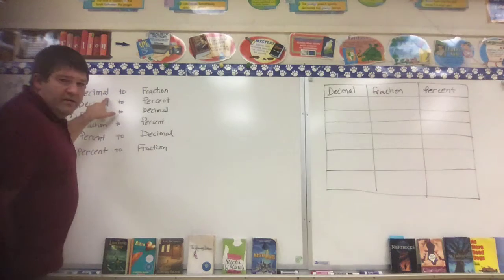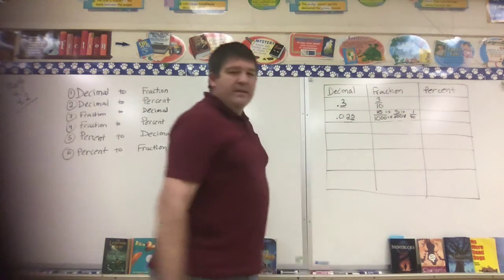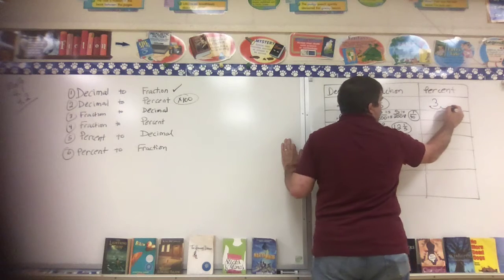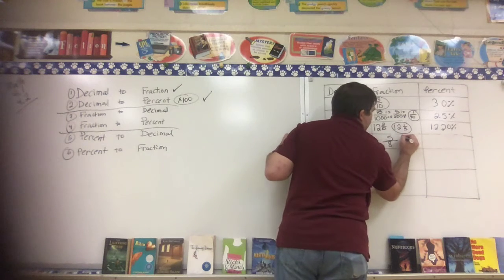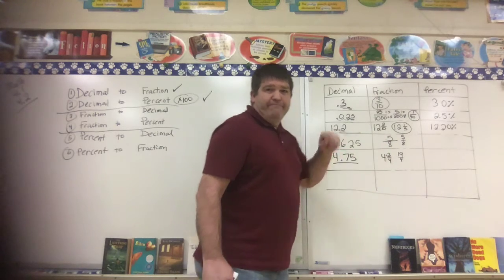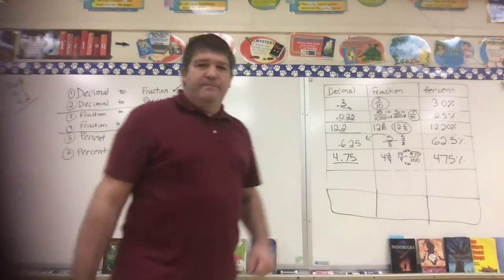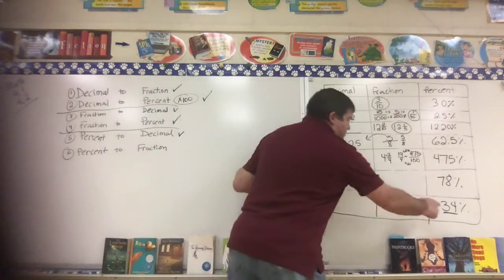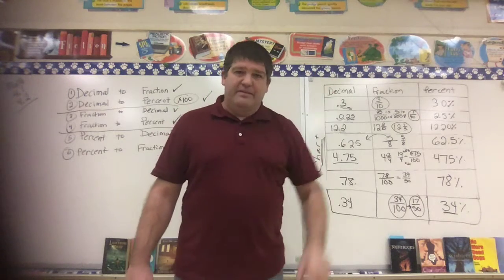Big Ideas 4.1 and 4.2 review